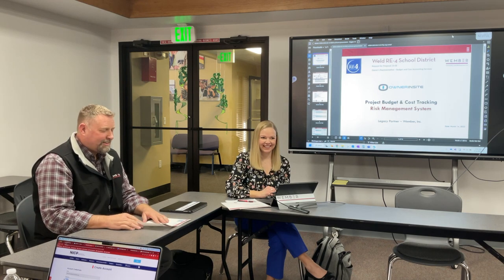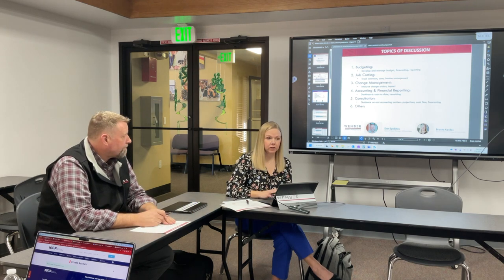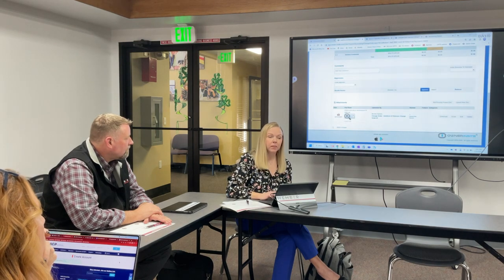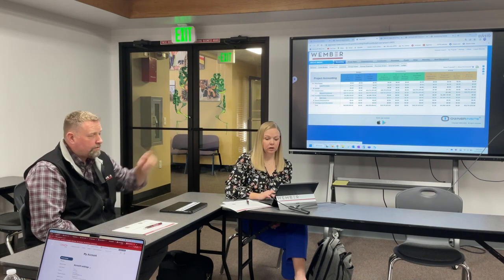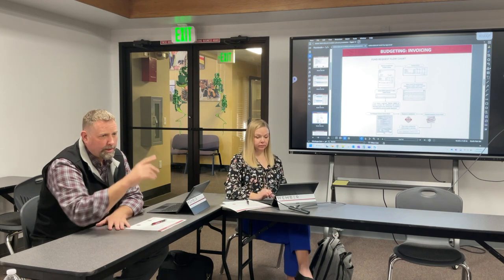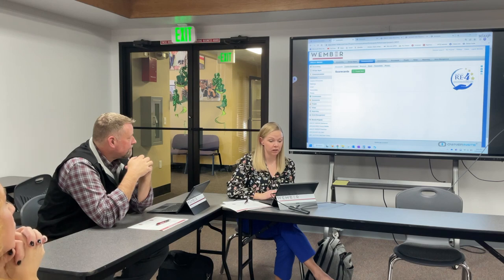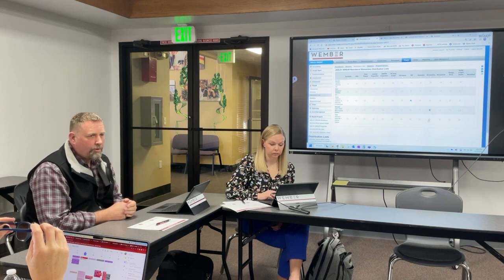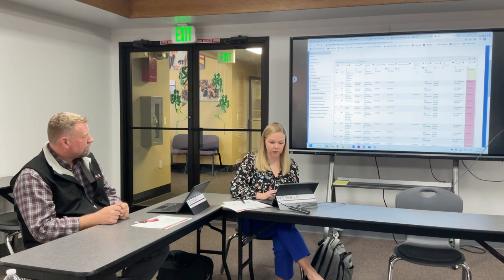Memorie final HD 1080p